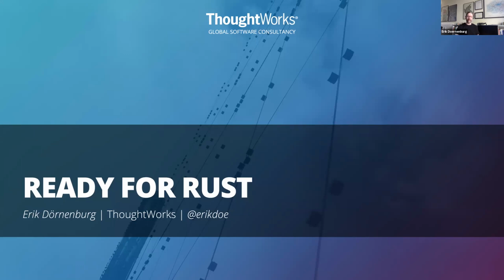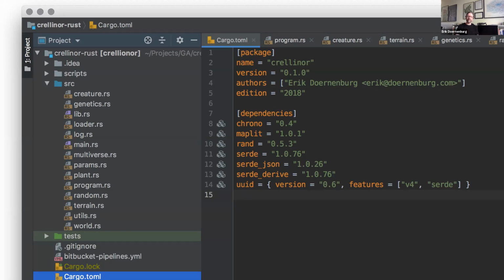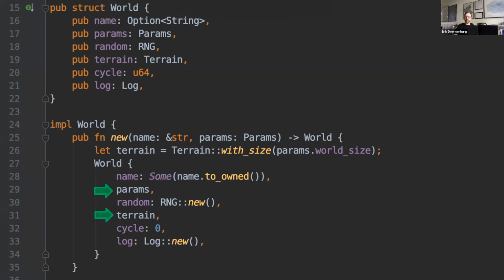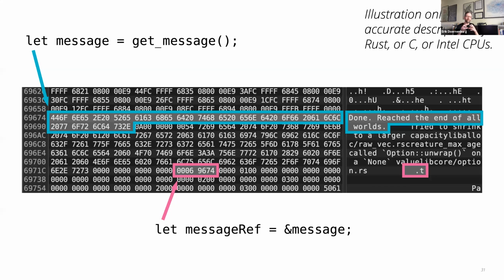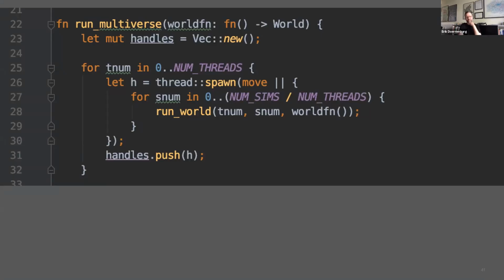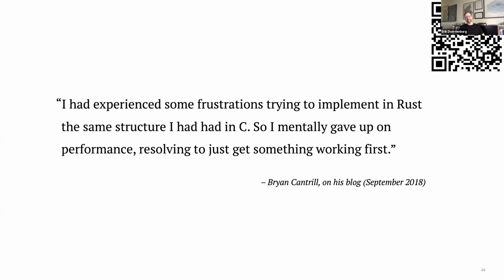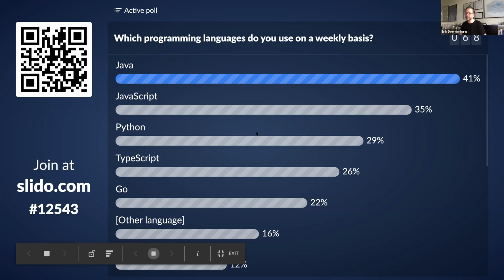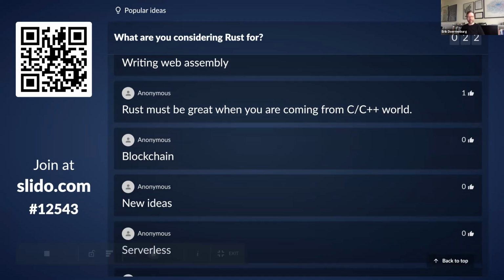TW presents: Ready for Rust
In the StackOverflow developer survey, Rust has been the "most loved" programming language for four years in a row (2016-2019). Time to see why Mozilla's creation is so popular. In this talk, you'll encounter examples of Rust that show its core features. As someone who has worked in a number of programming languages, Erik will also highlight where Rust is different and what that means for concrete applications. You'll also get a glimpse of the growing ecosystem around Rust.

Erik Dörnenburg is a software developer, consultant, and Head of Technology at ThoughtWorks, where he helps clients with writing custom software. Over the years Erik has worked with many different technologies and technology platforms, always curious to understand the potential they offer to solve real-world problems. Having seen a fair share of overly complex architectures he became interested in exploring simplicity in design and software visualisation as a way to make architecture more understandable.

Erik's career began in the early nineties and throughout he has been an advocate of agile values and open source software. Over the past ten years he has spoken at many international conferences, contributed to a few books, and maintained several open source projects. He holds a degree in Informatics from the University of Dortmund and has studied Computer Science and Linguistics at University College Dublin.